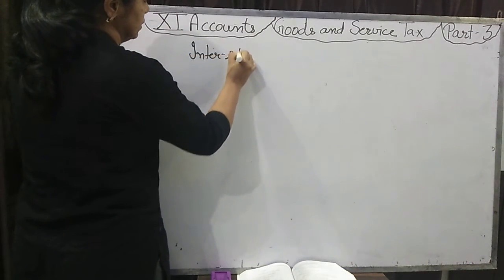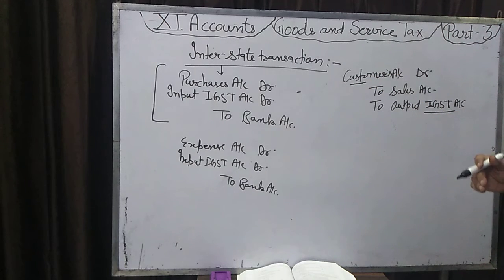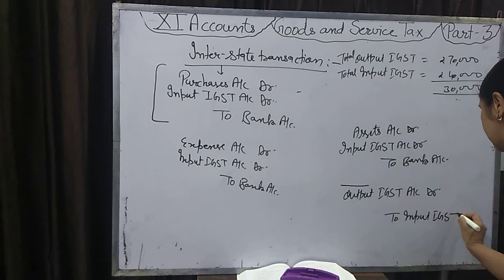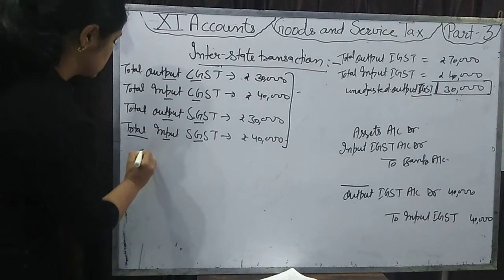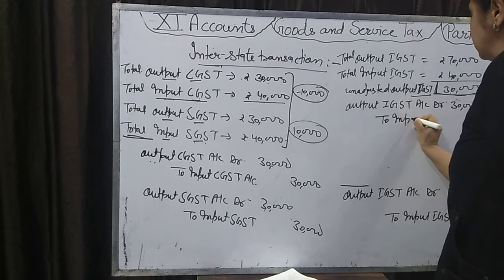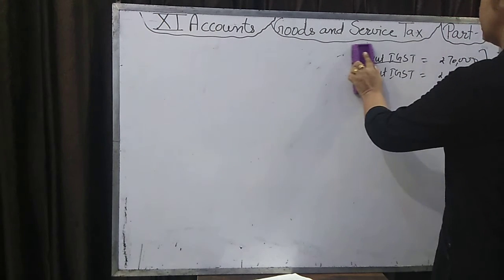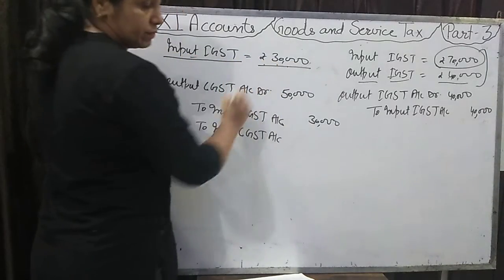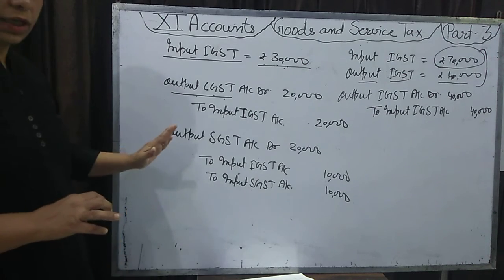DPS#XI Accounts GST part 3